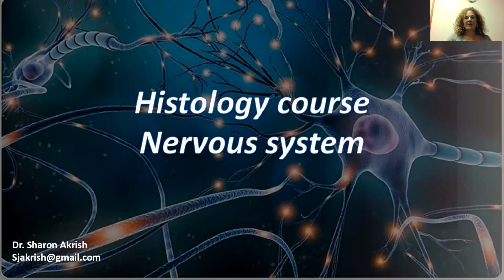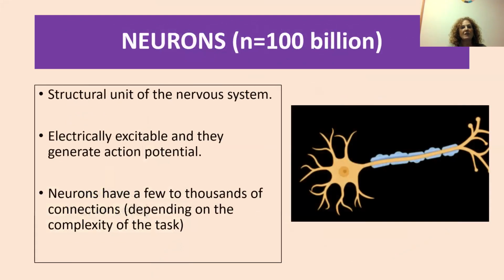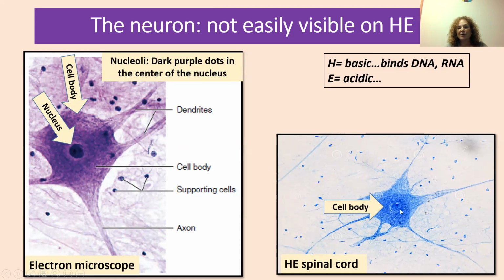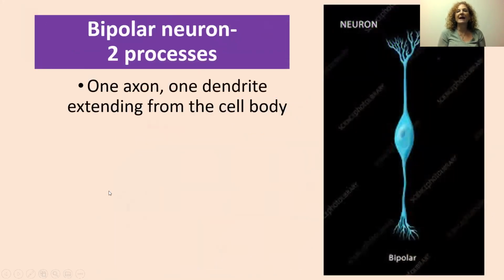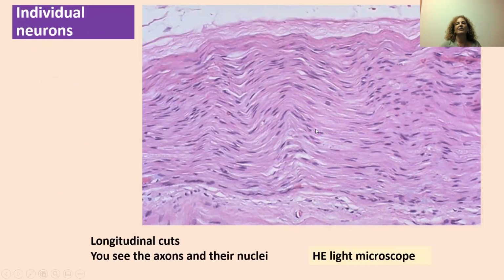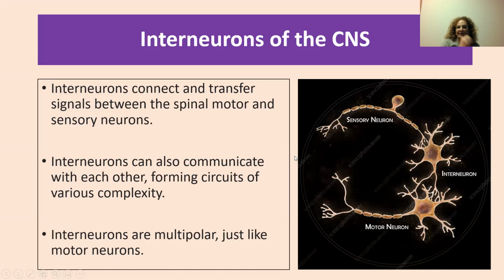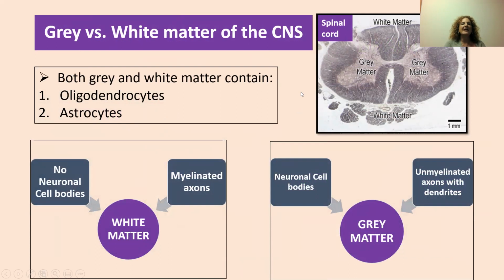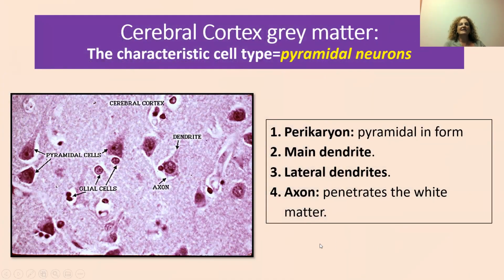Dr. Sharon Grad-Akrish. Nervous system Histology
The following is a lecture on the histology of the nervous system.